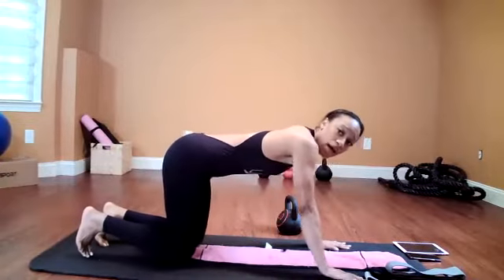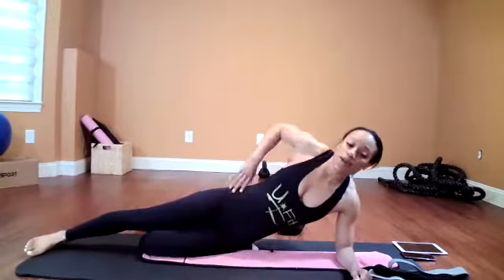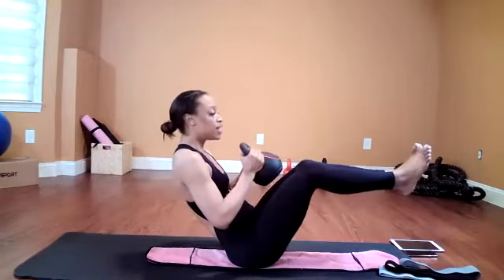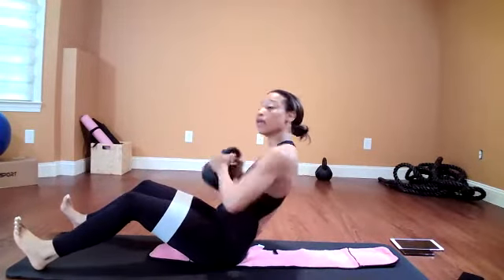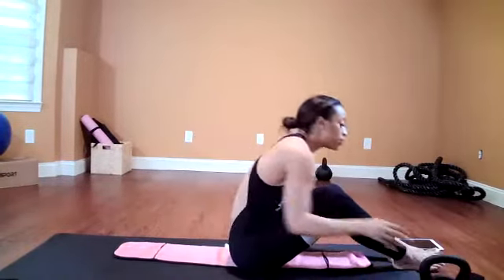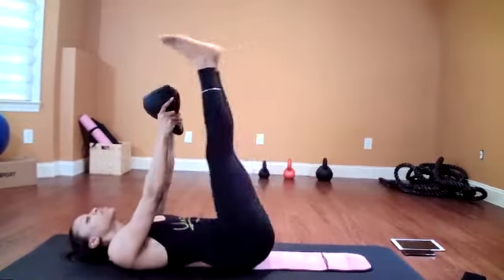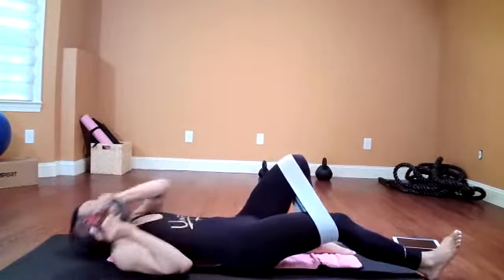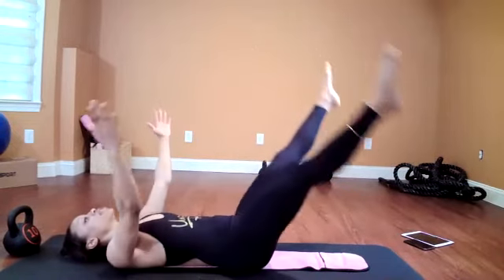BU! CORE- Stability and Abdominal work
Equipment Needed
Mat
Medium Weight- I used a 10lb weight in this video